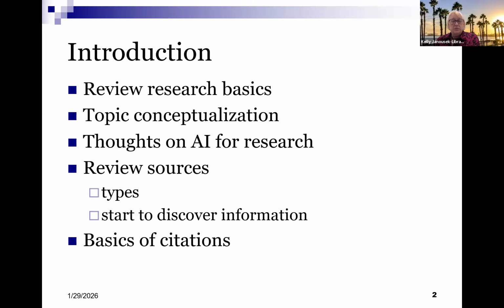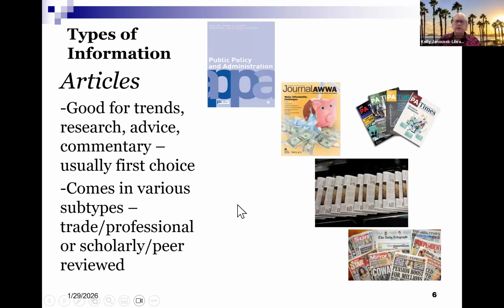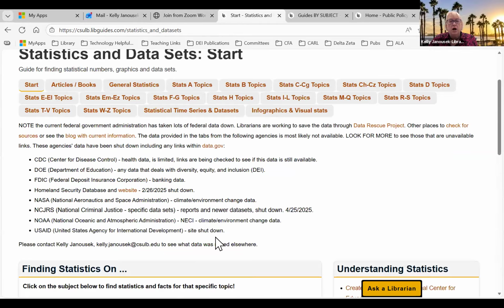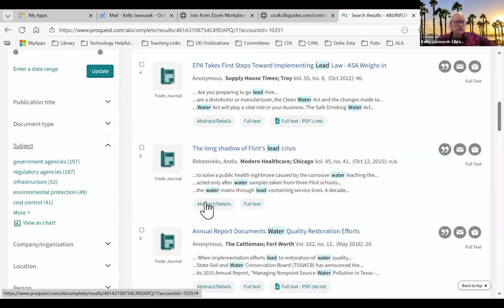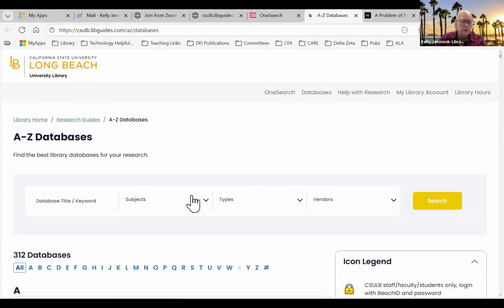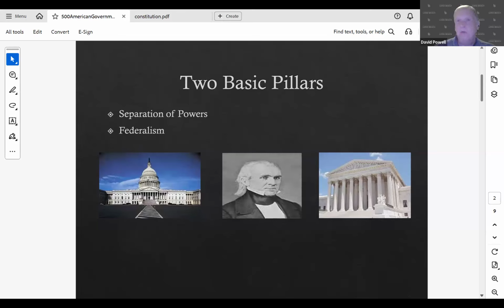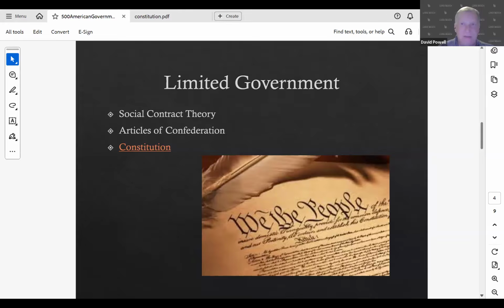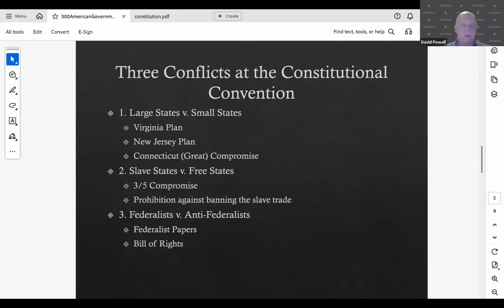PPA 500 Zoom Recording 1 29 26 2